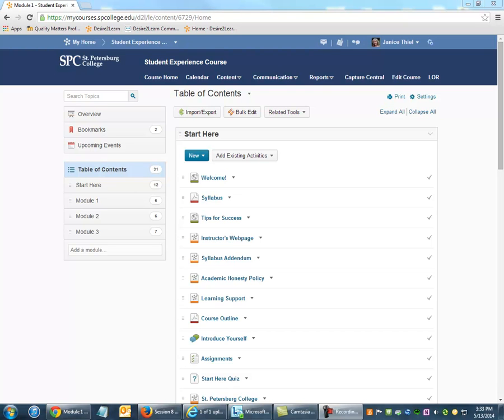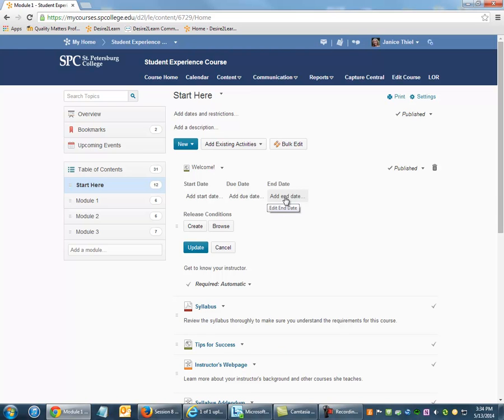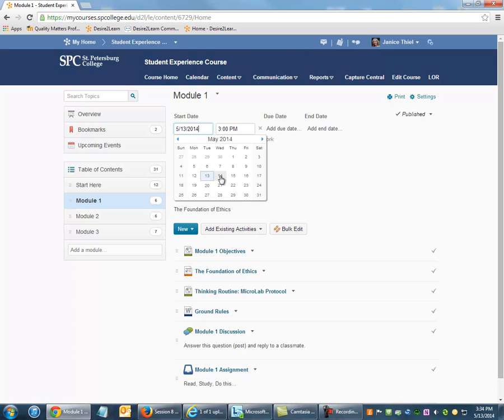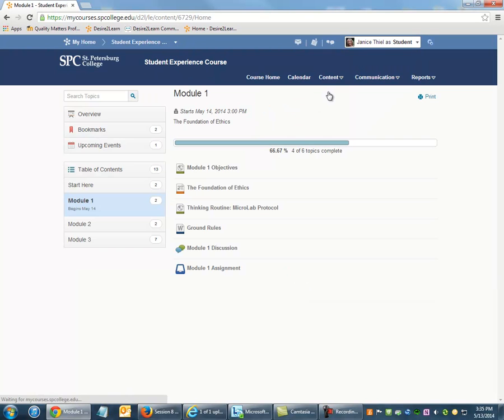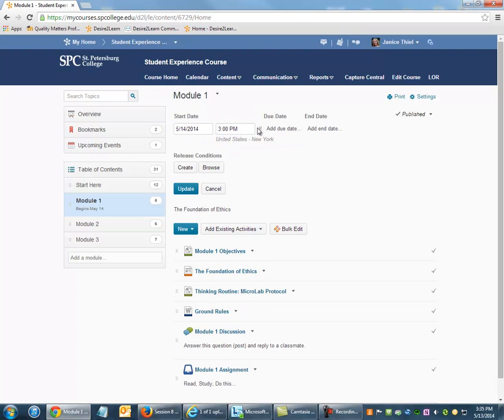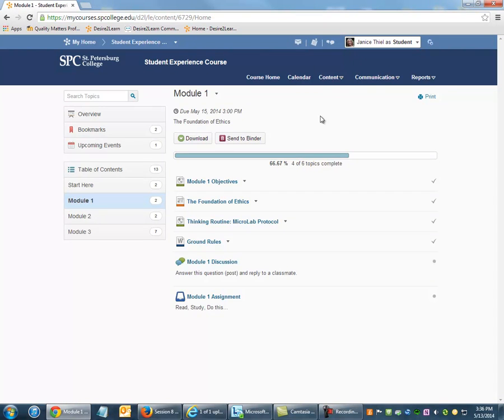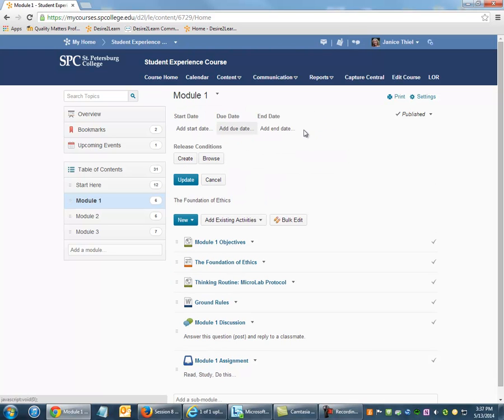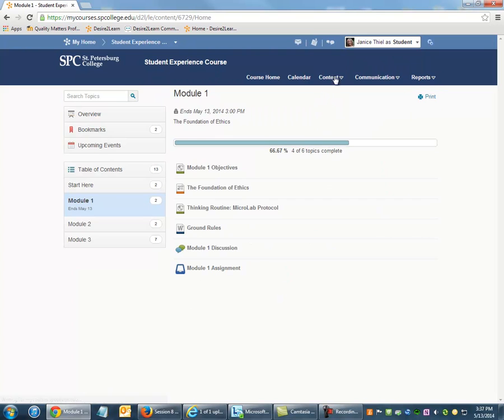Set Start Due End Dates